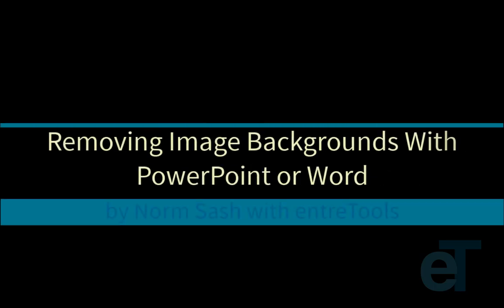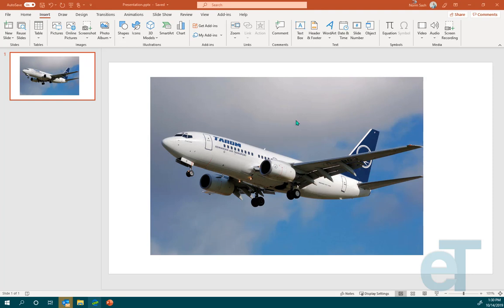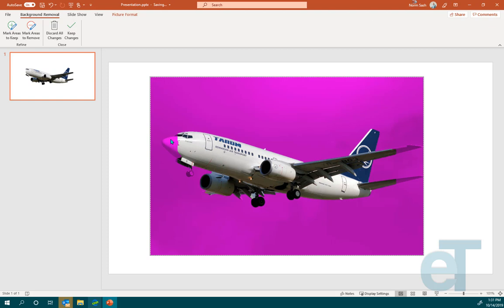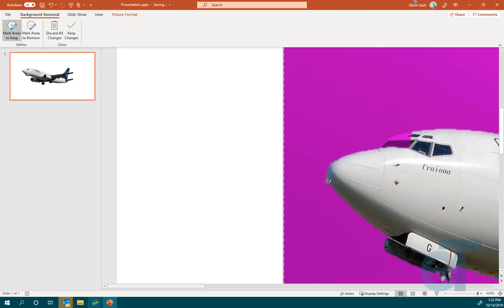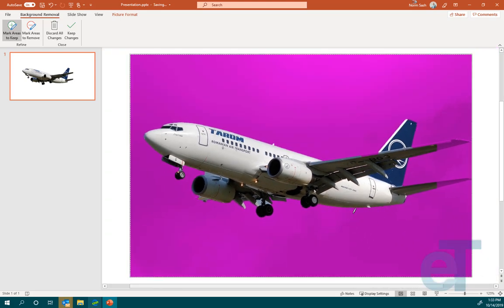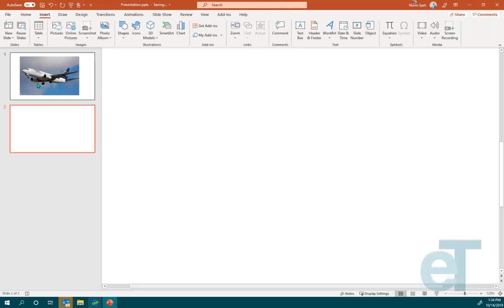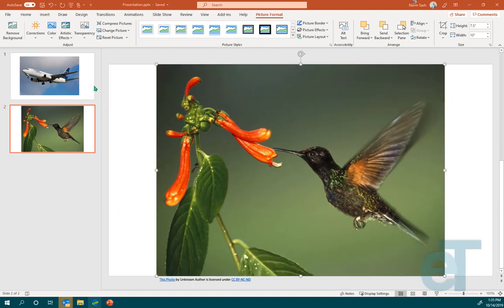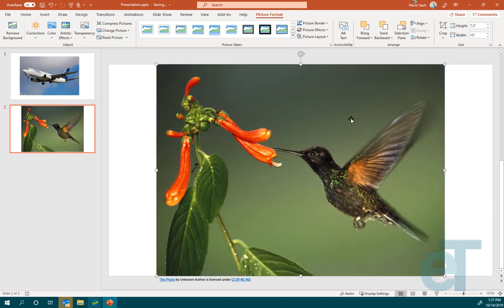Removing image backgrounds using powerpoint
Powerpoint and Word provide a tool to remove the background from images.  Here's how to do it.

Select the image you want to remove the background from by clicking on it.  From the top menu click on the Picture Format menu item.  In the resulting menu ribon select the Remove Background tool.  PowerPoint or Word will make a first pass on background removal.  The use the presented Mark Areas to Keep and Mark Areas to Remove.